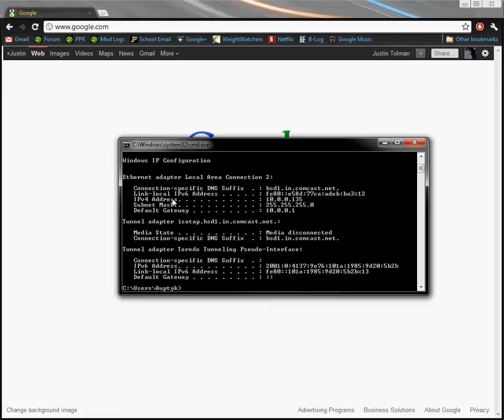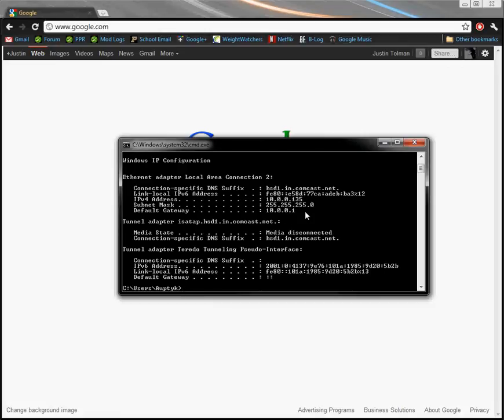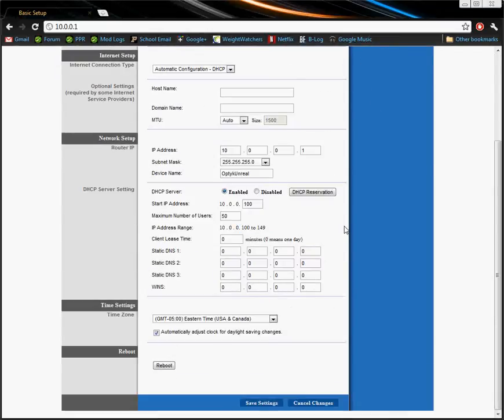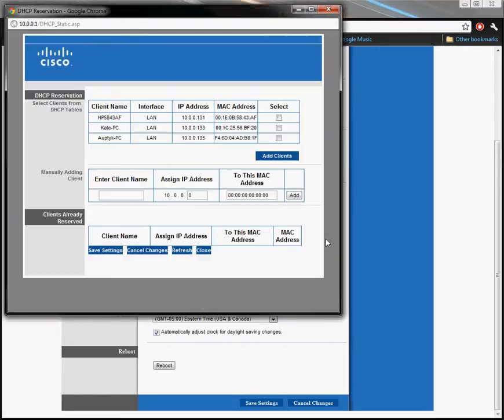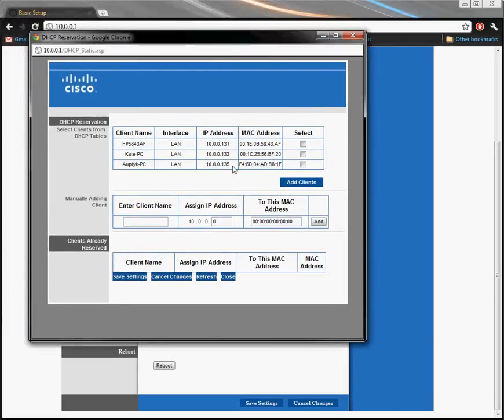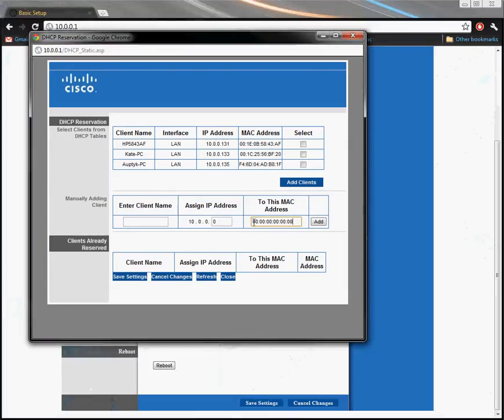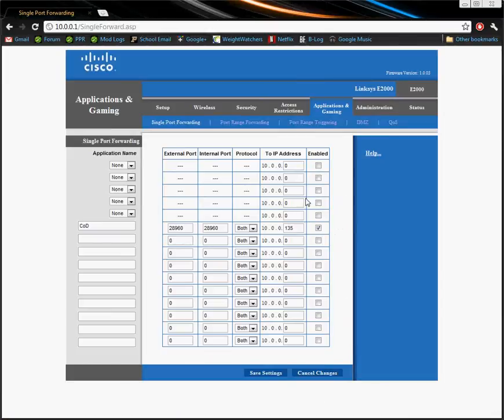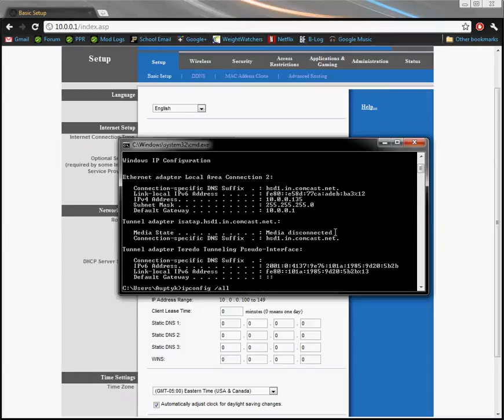Configure Your Network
Just a quick response to a bunch of networking questions on the forum.

/yes I know that the C in DHCP is configuration not control... small slip up but doesn't really matter.